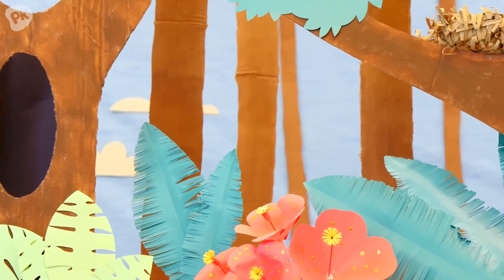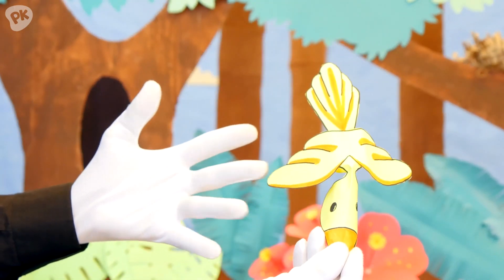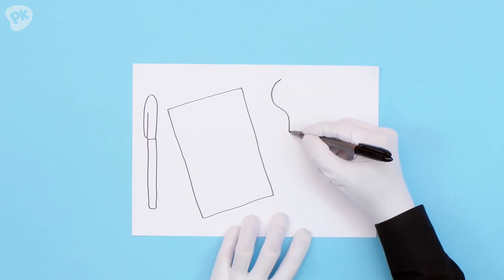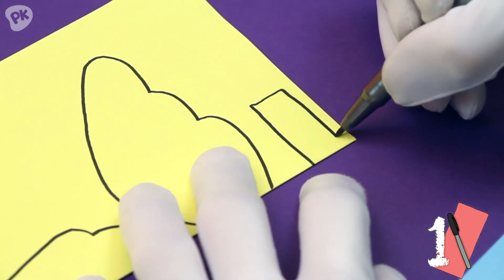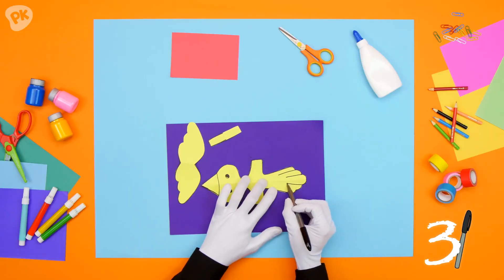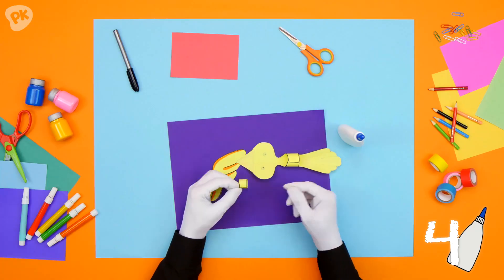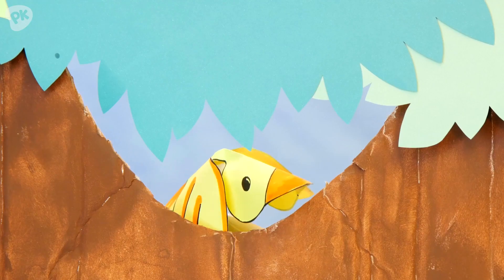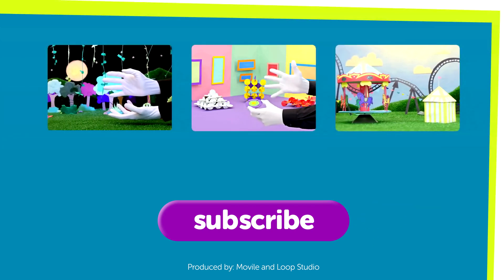How to Make a Paper Bird Puppet | SuperHands: Easy Crafts Ideas for Kids Toys - Try Youtube Kids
At Try.YoutubeKids, our primary goal has always  been to engage families with entertaining and educational content that makes universally-relatable preschool moments fun

Our beautiful 3D animation and toe-tapping songs create a world
that centers on the everyday experiences of young children

In addition to helping preschoolers learn letters, numbers, animal
sounds, colors, and more,
the videos impart prosocial life lessons, providing parents with
an opportunity to teach and play with their children as they watch together

Try.YoutubeKids. Where kids can be happy and smart!